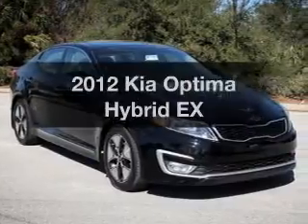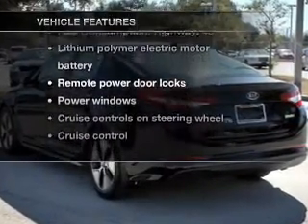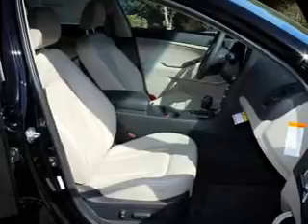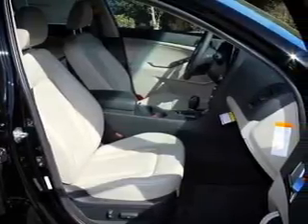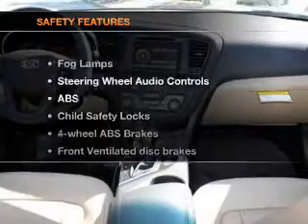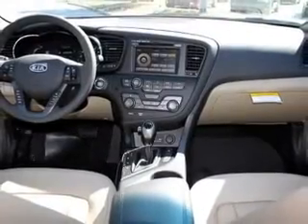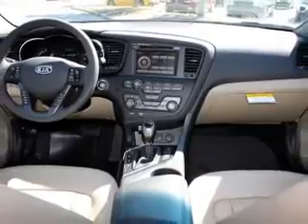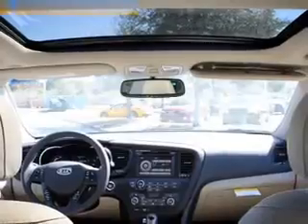2012 Kia Optima Hybrid - Longwood FL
Year: 2012
Make: Kia
Model: Optima Hybrid
Trim: EX
Engine: 2.4 liter inline 4 cylinder 16 valve
Transmission: 6-Speed Automatic
Color: Ebony Black
Mileage: 17
Address:
615-625 N Hwy 17-92